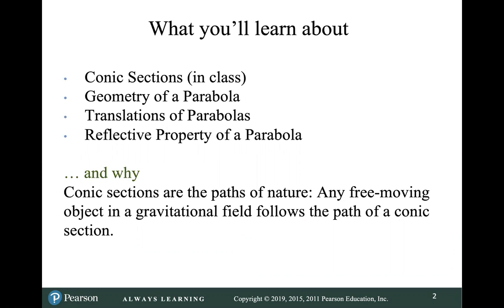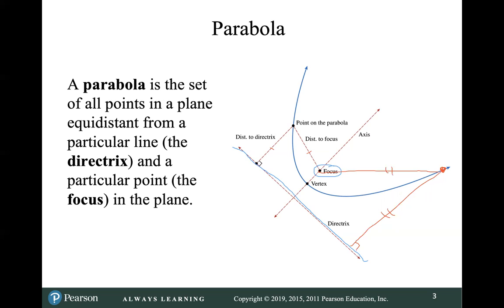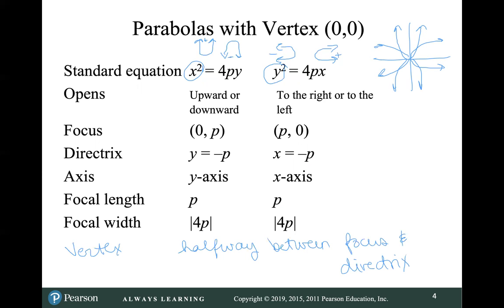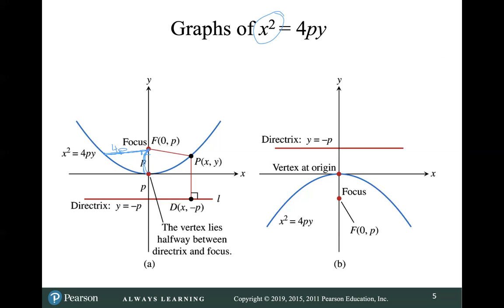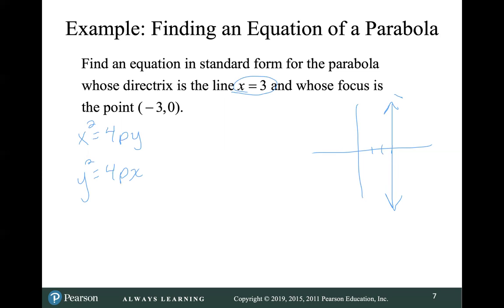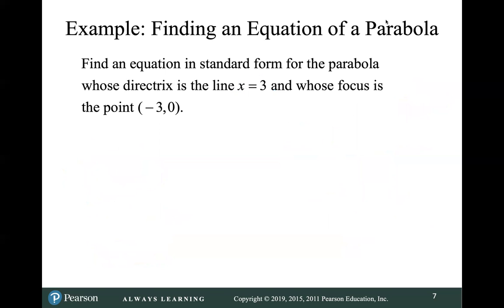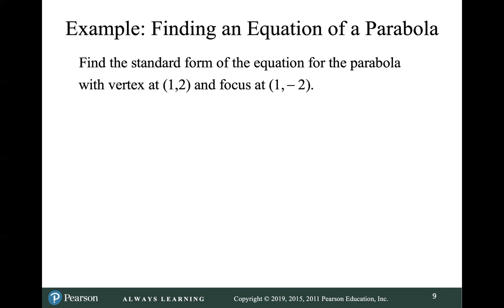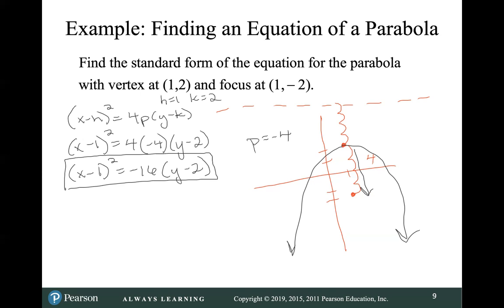8.1 Parabolas as Conic Sections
The geometry of a parabola, properties of a parabola with vertex at (0,0) as a conic section, properties of a parabola with vertex at (h,k) as a conic section.